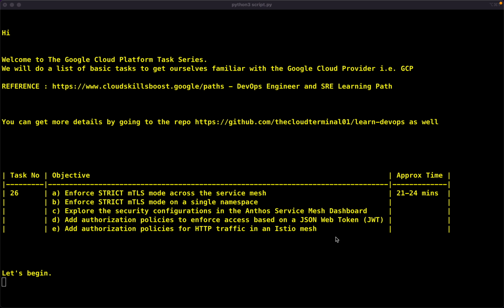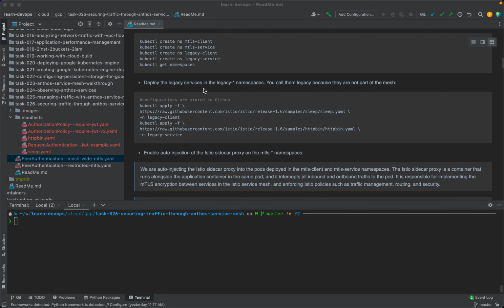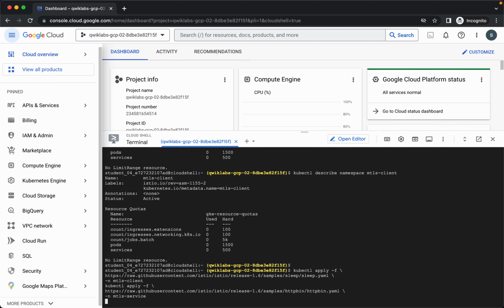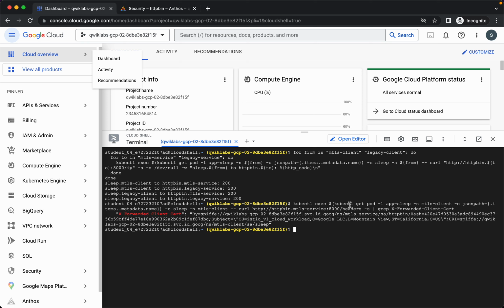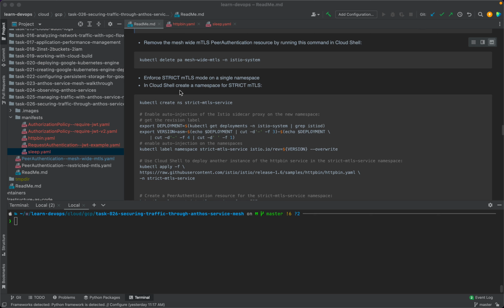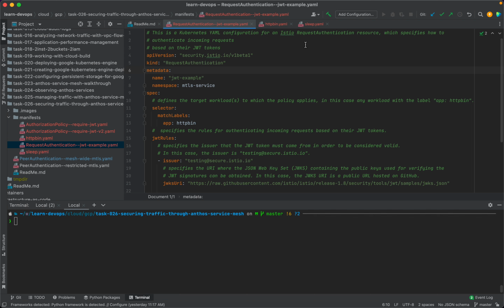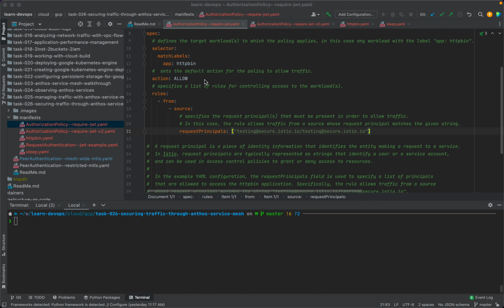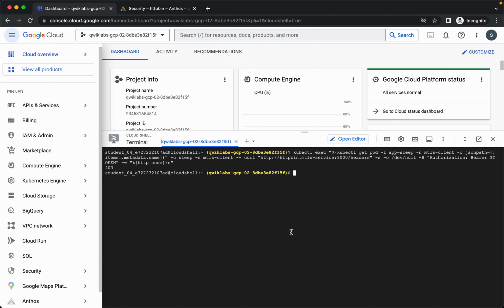Task - 26 - GCP | Anthos Service Mesh | mTLS | Authorization Policies | JWT | Security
- Enforce STRICT mTLS mode across the service mesh
- Enforce STRICT mTLS mode on a single namespace
- Explore the security configurations in the Anthos Service Mesh Dashboard
- Add authorization policies to enforce access based on a JSON Web Token (JWT)
- Add authorization policies for HTTP traffic in an Istio mesh